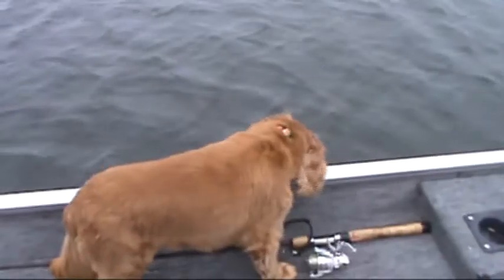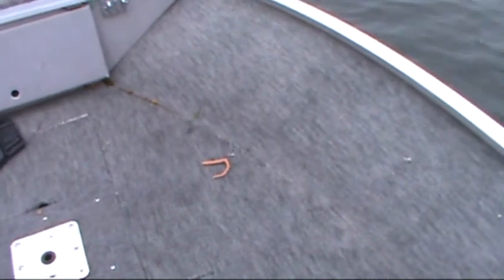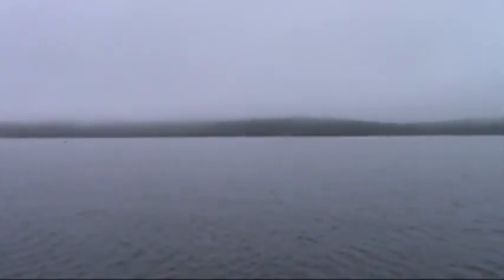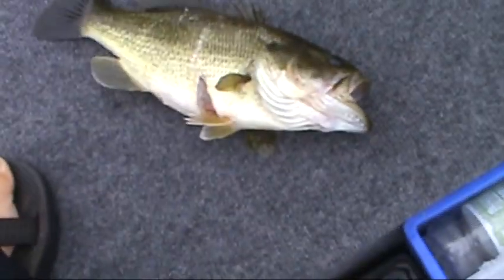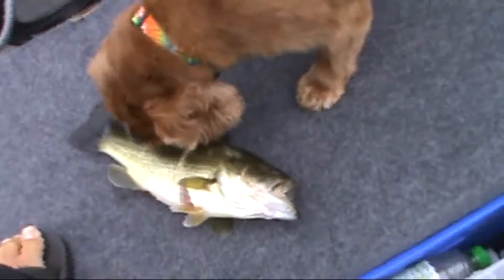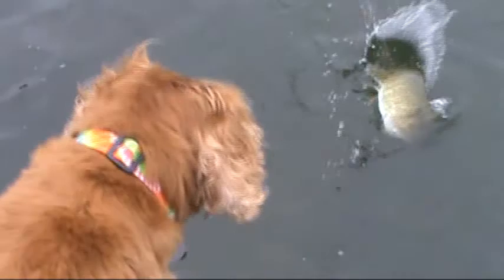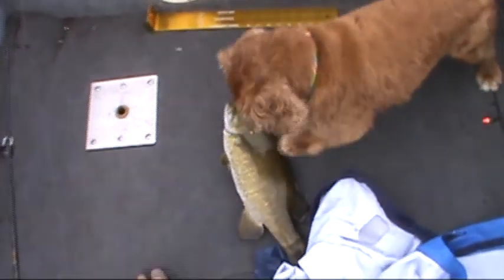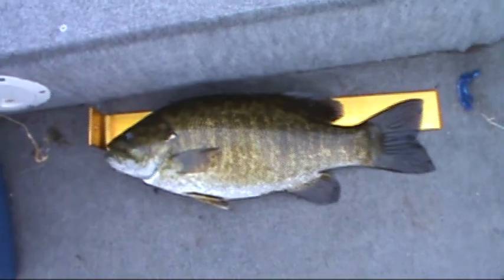Northern Wisconsin Bass and Musky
Check out some great bass and musky action in Northern Wisconsin.